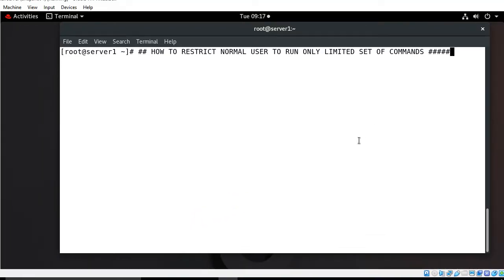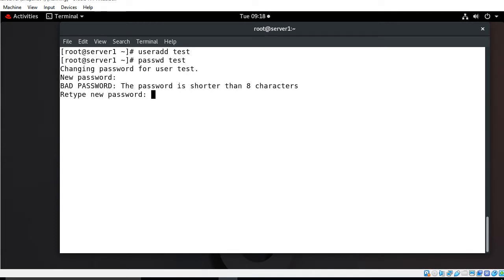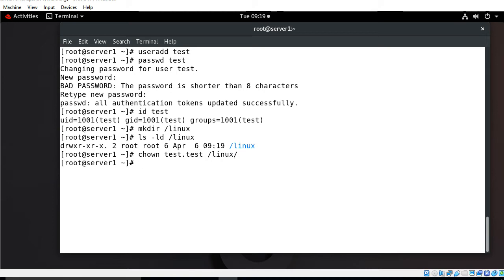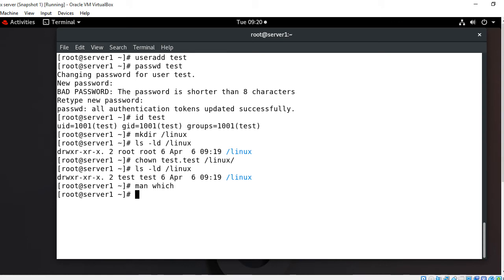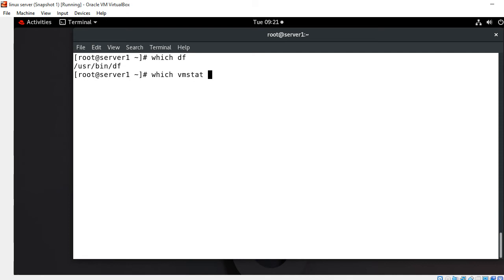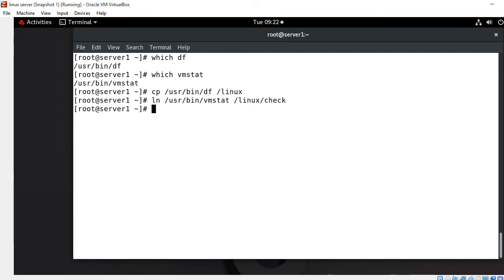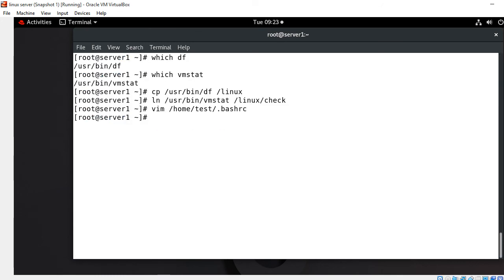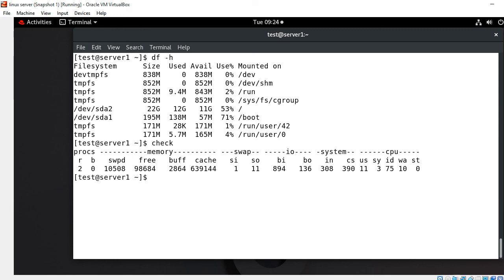Limit user commands in Linux.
Hello Guys,

In this video i going to explained you “How to restrict the normal user to run only limited set of commands.”